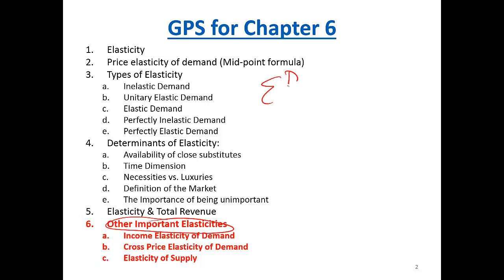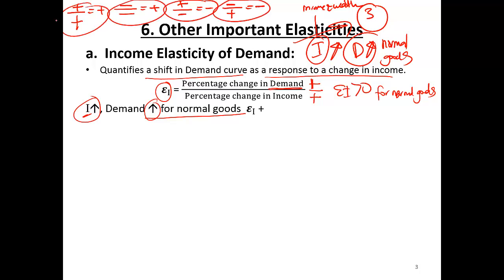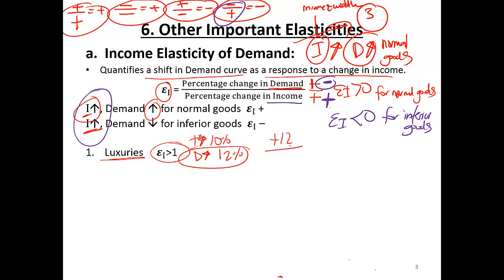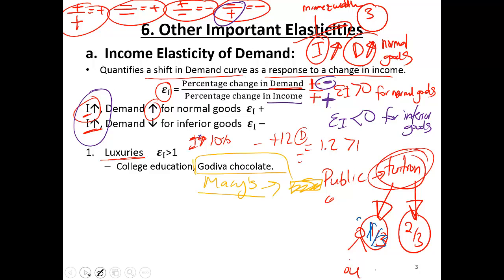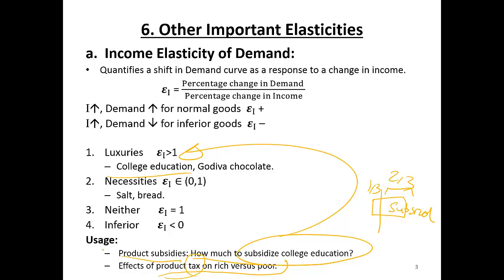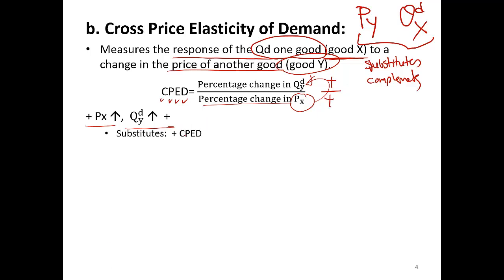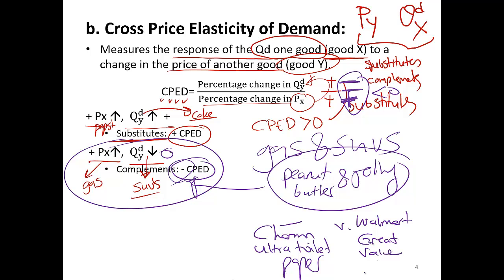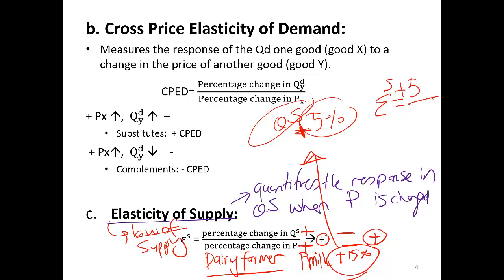Income Elasticity of Demand, Cross Price Elasticity of Demand, Elasticity of Supply - Part 8